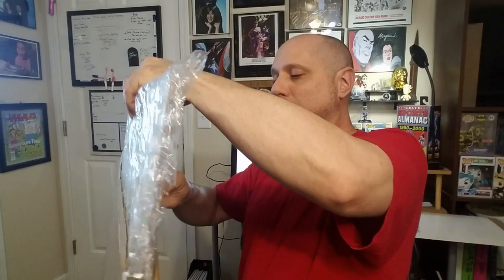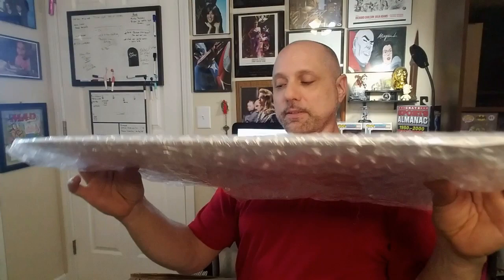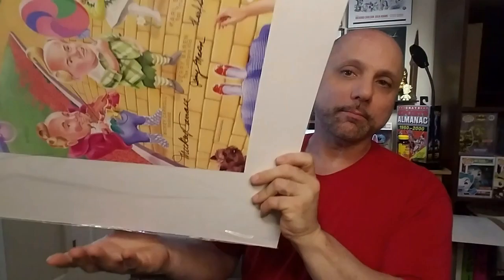Pristine Auction | "The Wizard of Oz" 11.25x14.5 Photo (JSA COA)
Back again with another win from Pristine Auction. We got our hands on a win of Mickey Carroll, Jerry Maren, & Karl Slover Signed "The Wizard of Oz" 11.25x14.5 Photo (JSA COA). Did it fair the travels and their packaging? One aspect we see from them that can use improvement of certain items they ship.